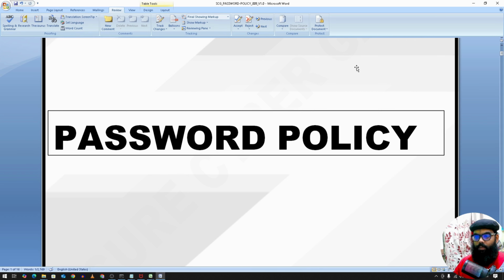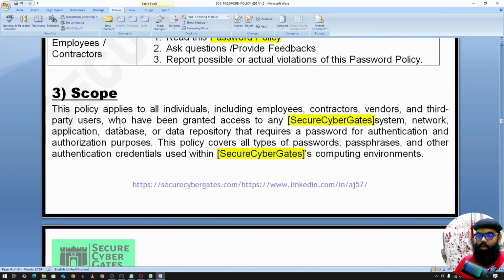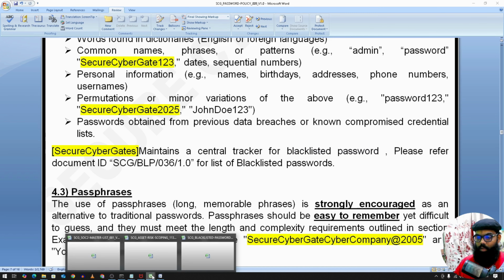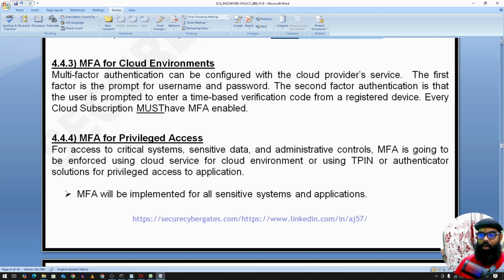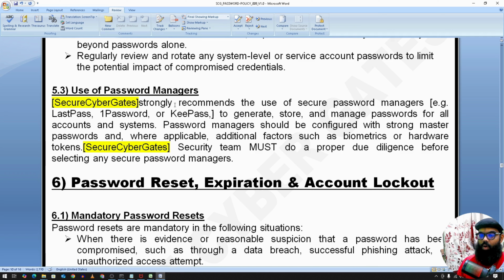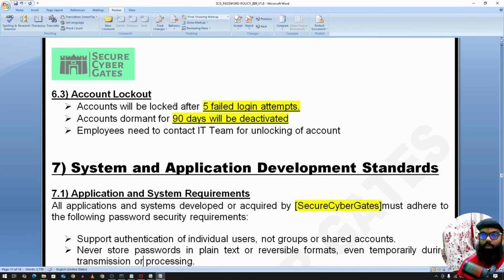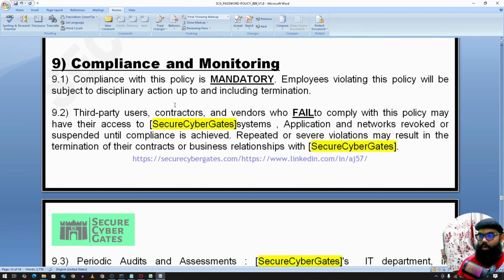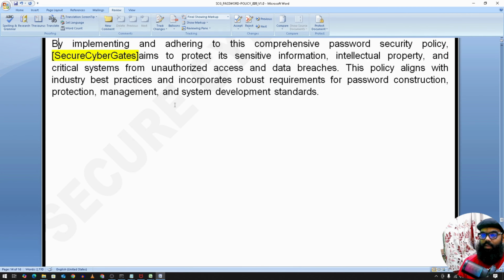10-[5.3]- SOC2 –Password Policy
Policies related to creating and managing strong passwords / secrets.

Hello everyone,

SOC 2
SOC2
soc2 compliant
SOC 2 Compliance
SOC2 Compliance
aicpa SOC
GRC
SOC2 Commando
SOC2Commando
SecureCyberGates